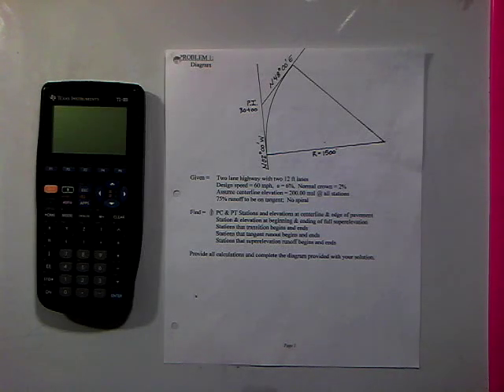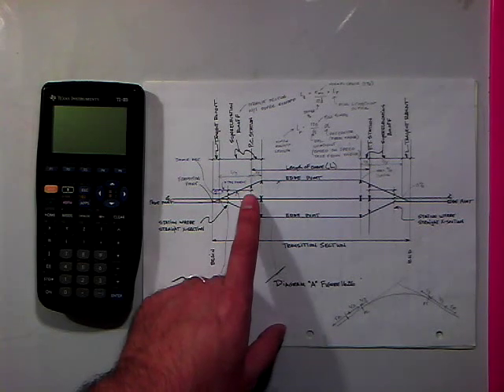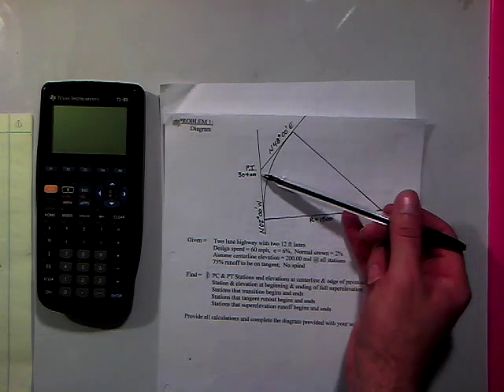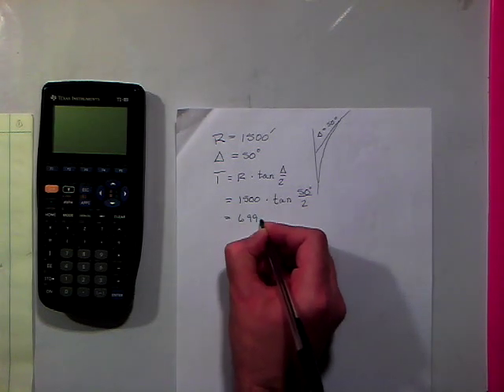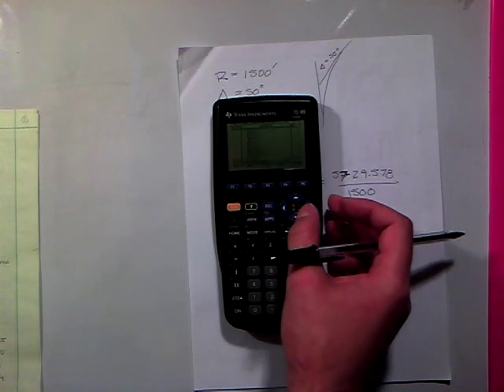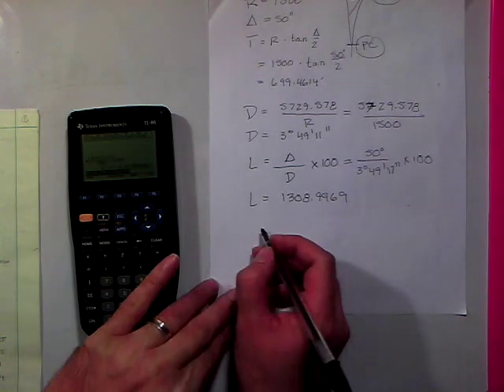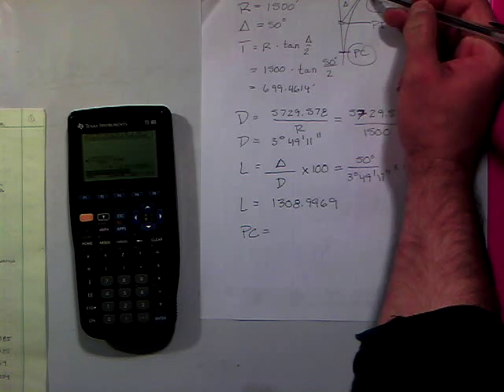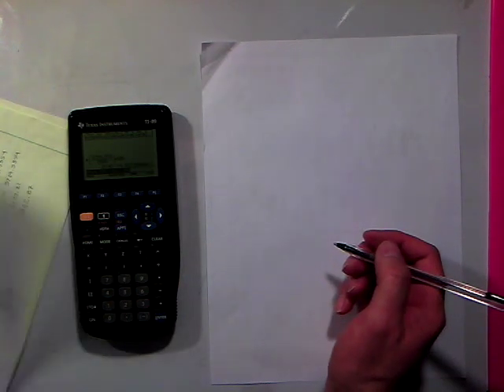Superelevation of Road - Part 1